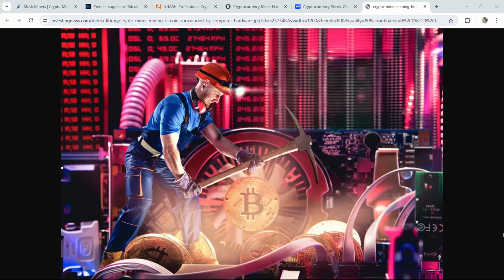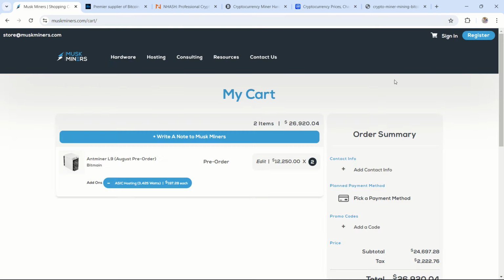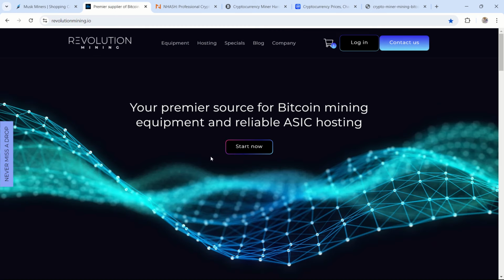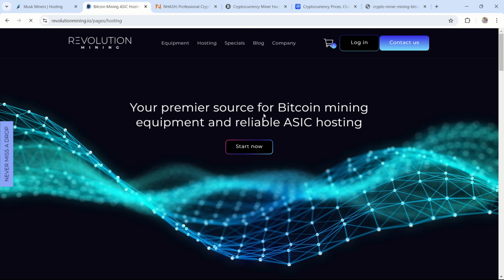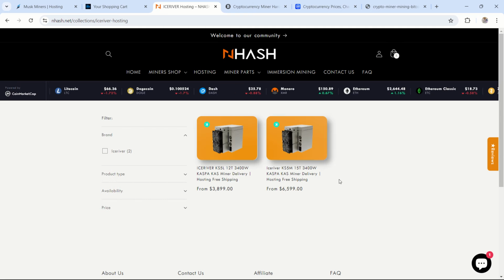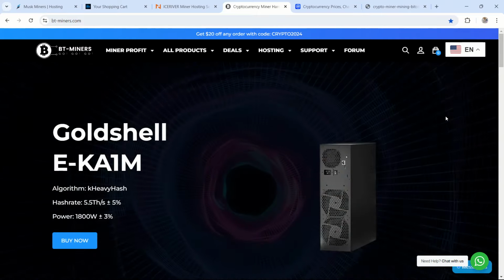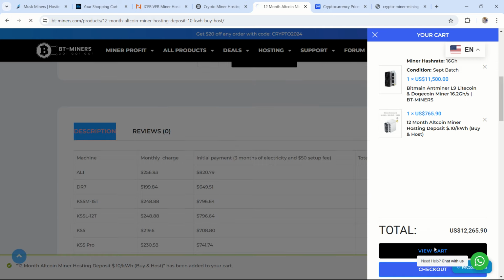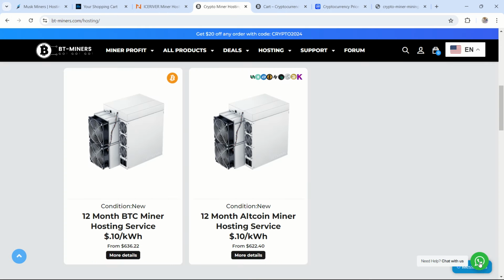Crypto Mining Purchasing & Hosting 101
Four Companies that sell ASICS and host.

For entertainment Only. Thank You.